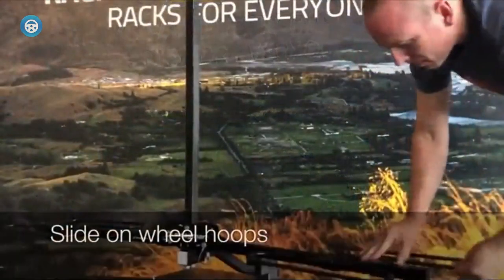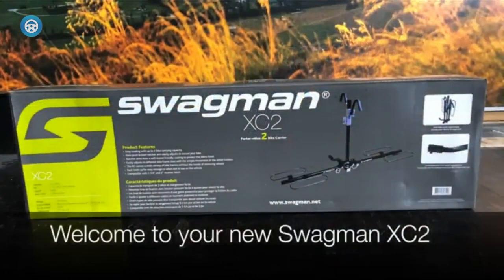Top 6 Best Bike Rack For Pop Up Camper (2022), The Definitive Guide!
➜ Links to the Best Bike Rack For Pop Up Camper in 2022 we listed in this video:
►1. Quick Products QPRBM2R Bumper Mounted 2-Bike Rack
►2. SeaSucker Talon
►3. Swagman XC2
►4. Pro-Series 63124 Eclipse
►5. Inno RT201 Truck Bed Bike Rack
►6. Stromberg Carlson CC-275 Bike Rack

If you are looking for a bike rack for your pop-up camper, the chances are that you will not find a good one by searching on your own.

To be honest, there is a very small number from the general population that owns a pop-up camper. Out of them, there are even fewer people who are looking for a bike rack for their camping trailers.

This video will be focused on finding the best bike rack for pop up camper. I have researched entirely and have made sure that the listings on this camper will be the top ones that money can buy.

★Note★ Portions of footage found in this video are not original content produced by Car Gadgets. Portions of stock footage of products were gathered from multiple sources including, manufactures, fellow creators and various other sources.